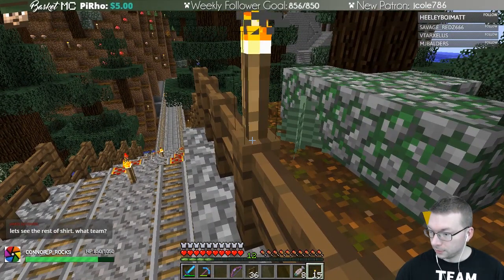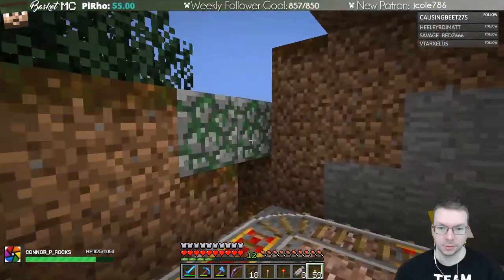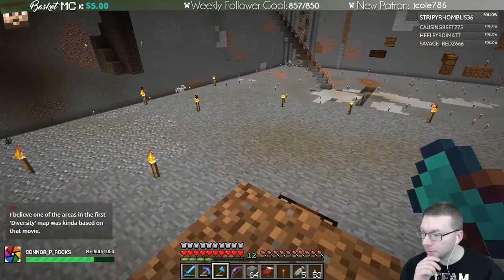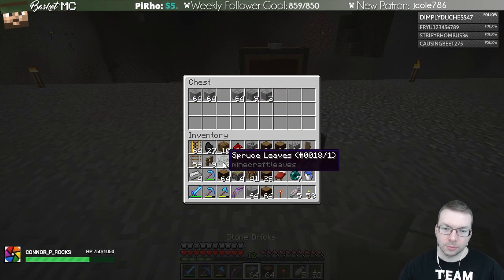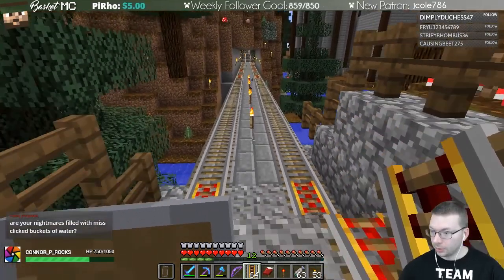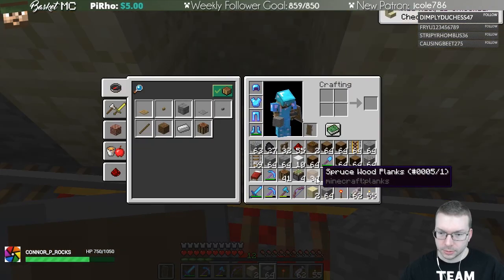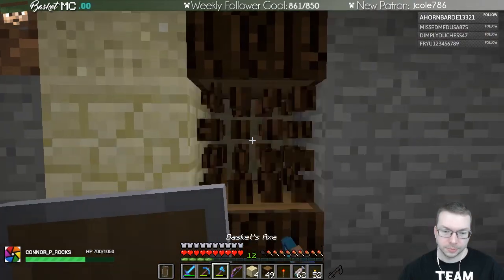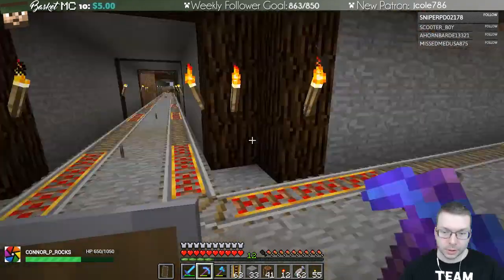Iron Farm Railway Cleanup - Hypermine Vanilla with BasketMC - E101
BasketMC is creating a smart train network on the Hypermine Vanilla SMP Server where you can pick a destination at a station and then a front and back chest minecart appears with special tokens in them.  Passengers or freight travel between the two carts on the track and each intersection along the way knows which way you want to travel based on the tokens in the "engine" (the first chest minecart in the train).

Server:

The Hypermine Vanilla SMP server is a private whitelisted server.